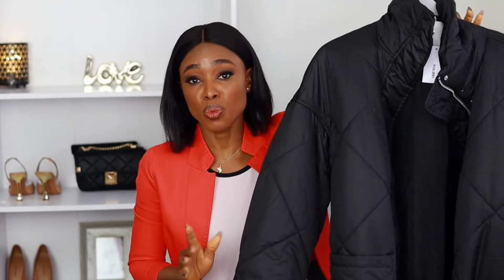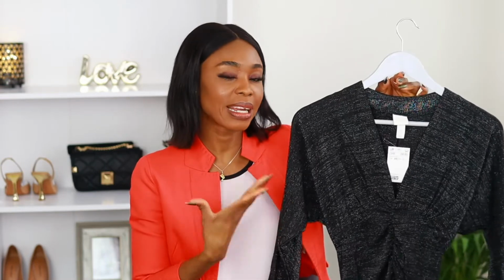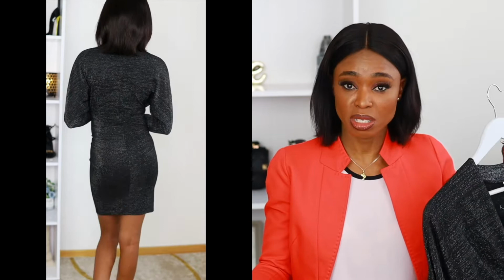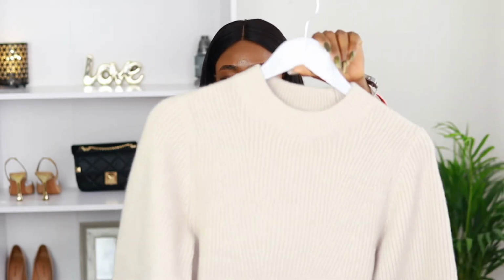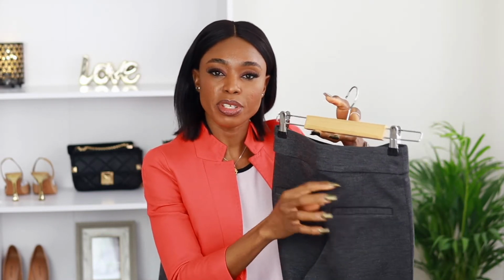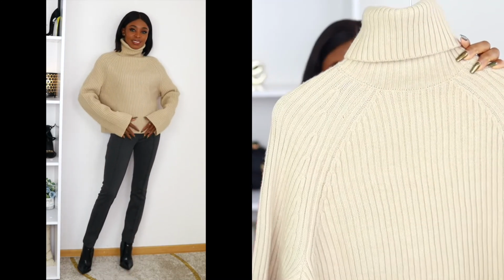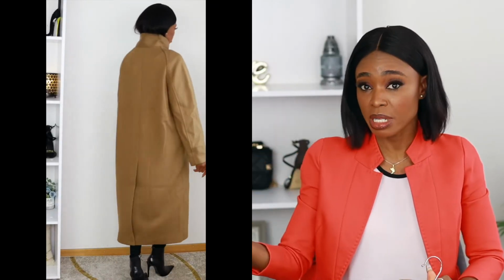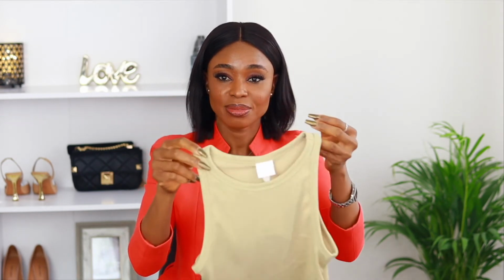H&M HAUL | NEW IN H&M | TRY ON HM FESTIVAL COLLECTION / HUGE H&M HAUL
H&M HAUL | NEW IN H&M | TRY ON HM FESTIVAL COLLECTION

Hi loves, welcome to back my channel!! in today video i will love to share with you queens h&m haul, new in h&m, try on hm festival collection . huge h&m haul. let me knew what you think by leaving comment.

I hope you guys enjoyed this video as much as I enjoyed doing it...Big hug and Kisses💋

sub_comfirmation=1

TIMESTAMPS\CHAPTERS
0:00 INTRO
03:32 dress
06:31 jumpsuit
11:20 pullover
12: 42 coffee coat
14:45 OUTRO

______________________________H&M ITEMS_________________________________
Jumpsuit with belt
Ribbed knit dress
Ribbed knit sweater
Leggings with pleats

______________Body Measurement_____________
Height - 5'5
Size - UK Size SX

HOW TO STYLE | ZARA MOM JEANS | FALL / WINTER 2020 | OUTFIT IDEAS | ZARA BEST